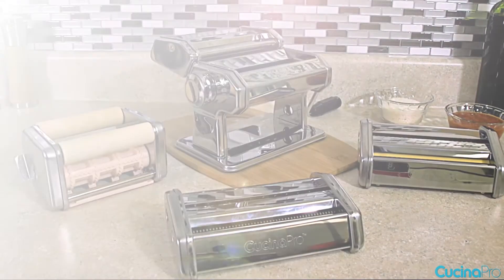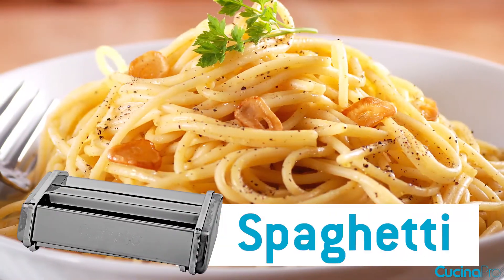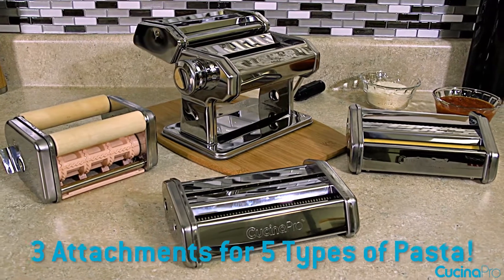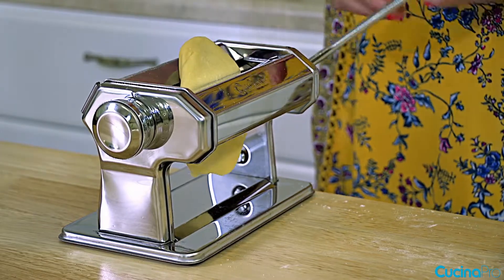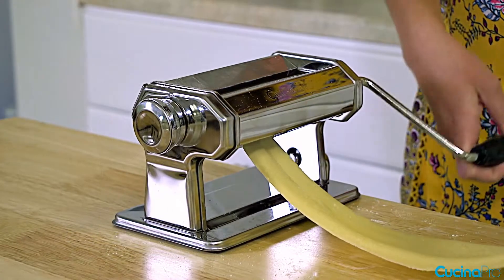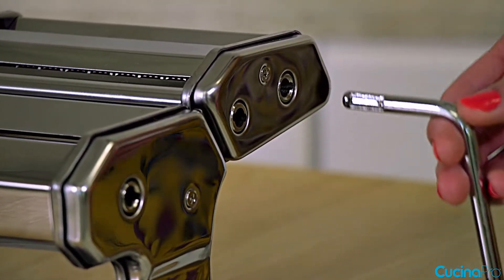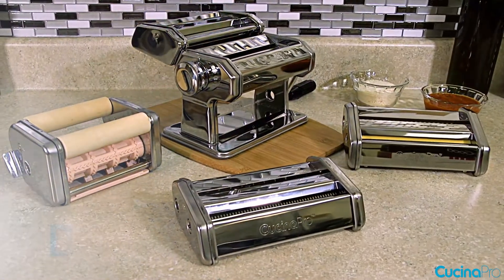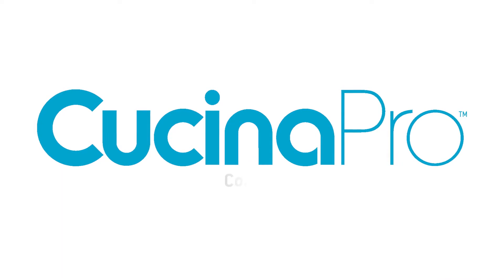The Pasta Maker Deluxe by CucinaPro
This product can be found on Amazon.com

Authentic Homemade Pasta
The Deluxe Pasta Maker by CucinaPro makes creating delicious homemade pasta easier than ever. This deluxe set includes 3 attachments for authentic spaghetti, ravioli and lasagnette, with other attachments for your favorite types of pasta sold separately. Whether you're making an Italian dinner for 2 or catering to a party of friends and family, this pasta maker is designed to impart authentic flavors to your favorite dishes.

The CucinaPro Standard in Quality
The Deluxe Pasta Maker features the same great quality all of our customers expect from CucinaPro. Its chrome-coated steel body is durable and long-lasting, and its attachments are designed to make delicious and authentic spaghetti, fettuccine, angel hair, ravioli and lasagnette. Our tradition of authenticity, quality and craftsmanship are embodied in the design, functionality and ease of use of this classic Pasta Maker.

Broaden your Culinary Experience
CucinaPro is designed to inspire creativity and broaden the culinary experience of at-home chefs everywhere. We're motivated by and committed to spreading a love of gourmet cooking from around the world.